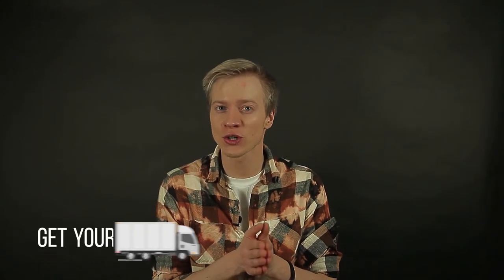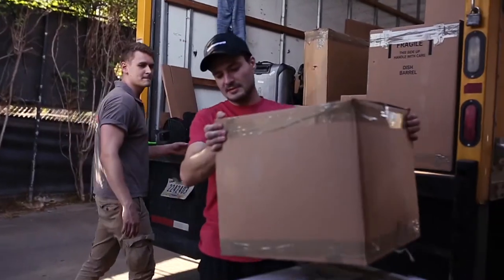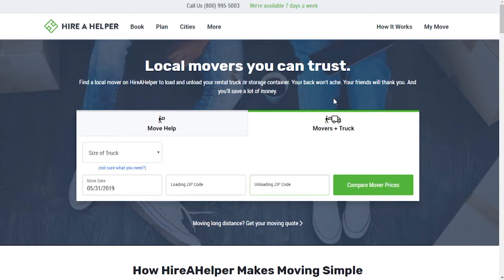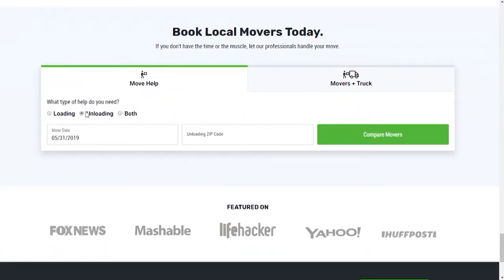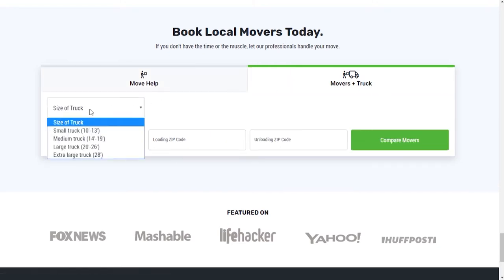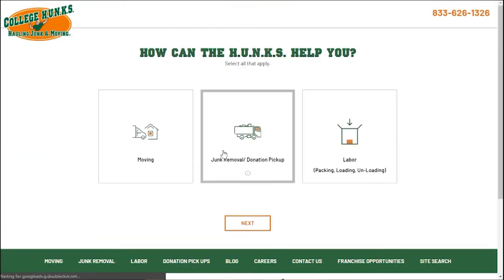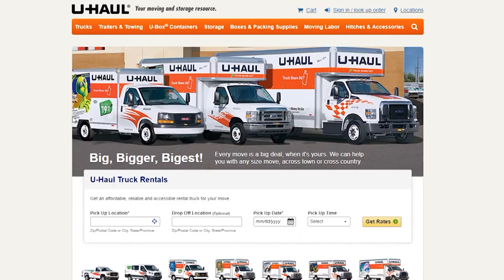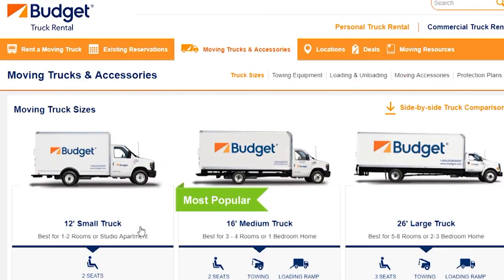MOVING TIPS 2021 - LABOR ALTERNATIVES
MOVING TIPS 2020 - PROVIDING YOU  ALL YOU HAVE TO KNOW ABOUT MOVING LABOR ALTERNATIVES

Moving Tips the number one place for all your moving tips and hacks! We provide you with everything you need to know when moving home, apartment or office. Long distance moving, coast to coast, interstate, out of state, cross country or local. Moving Tips is the answer to everything moving.